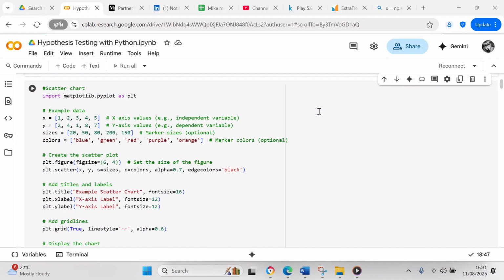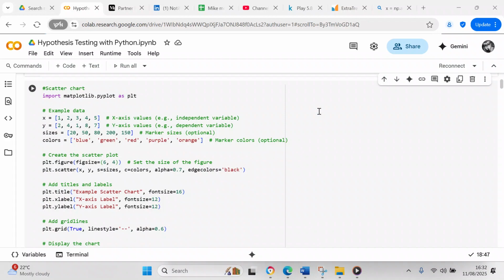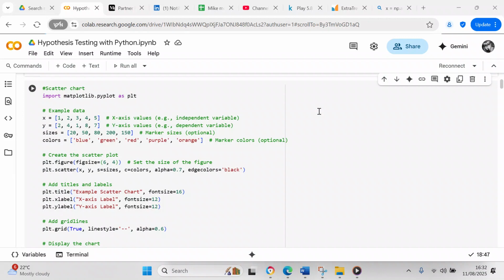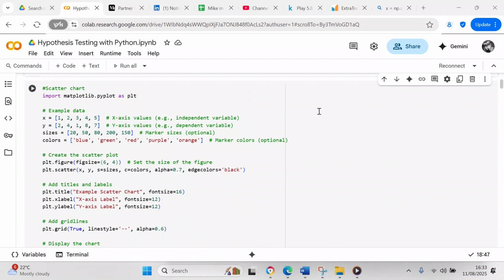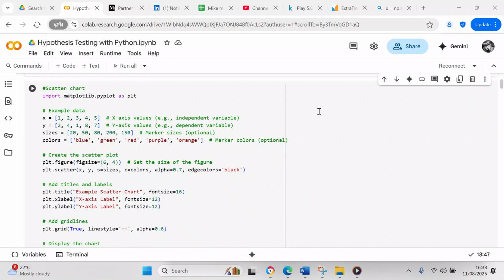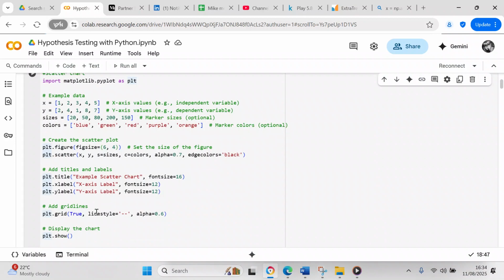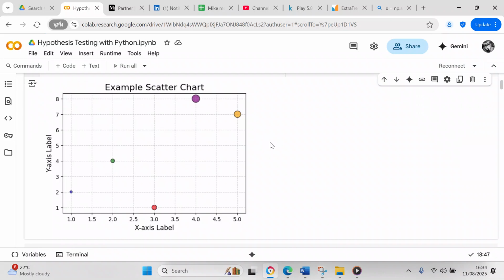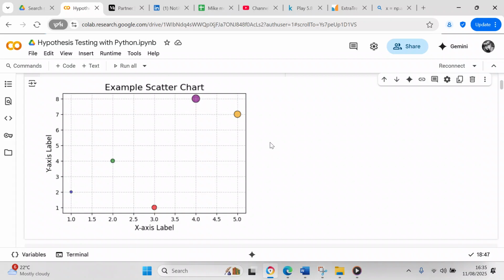Create a scatter plot using matplotlib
In this video I review the Python code of creating a scatter plot using the visualisation library, matplotlib.